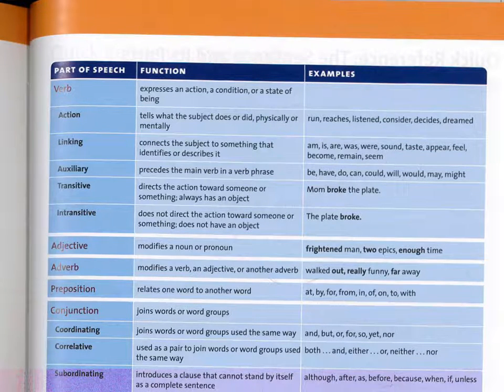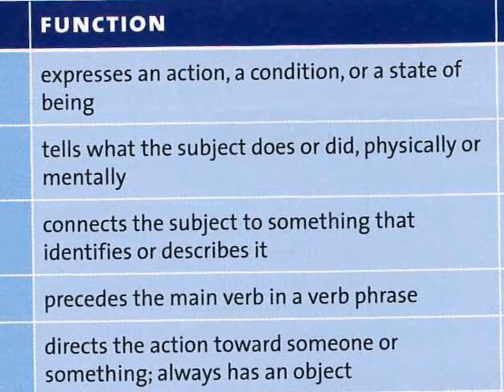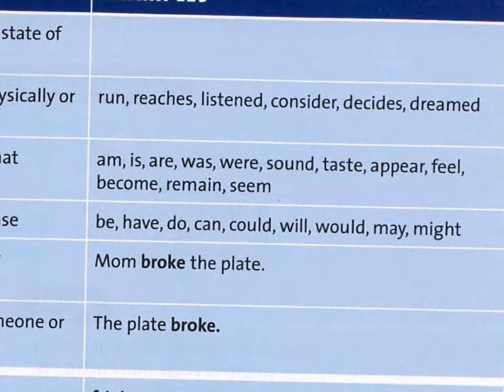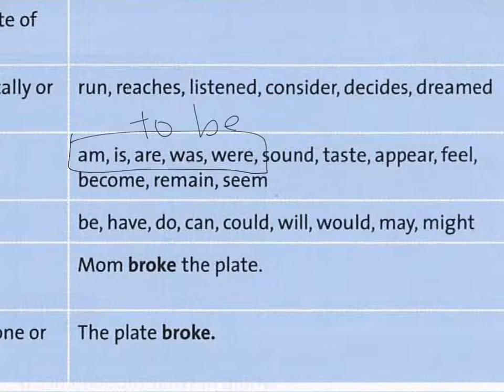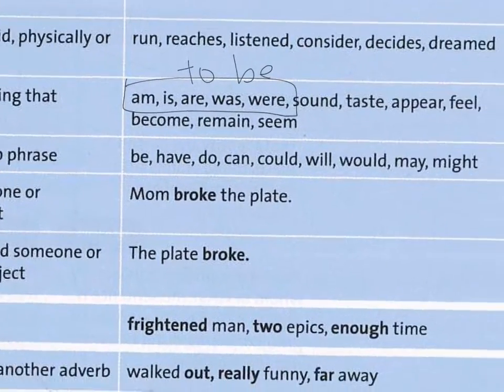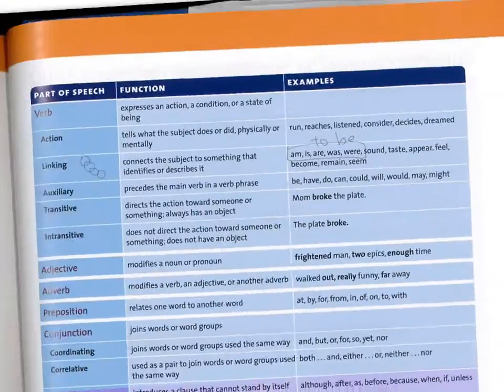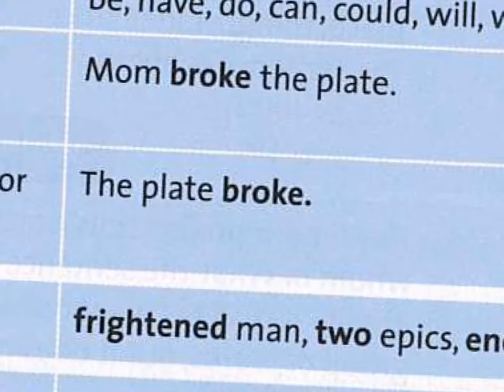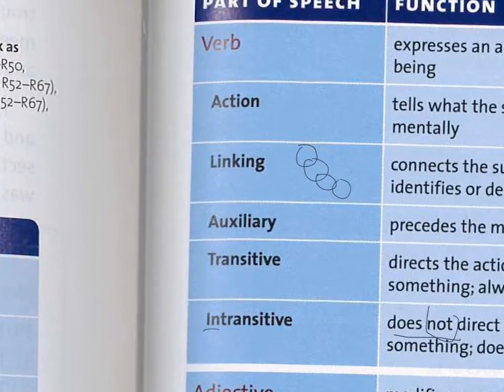grammar handbook u1 verbs